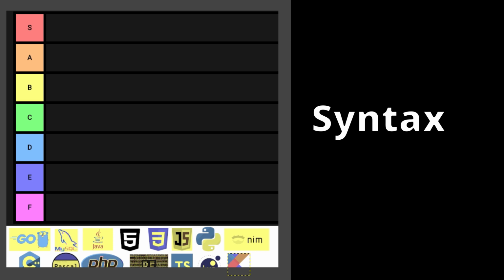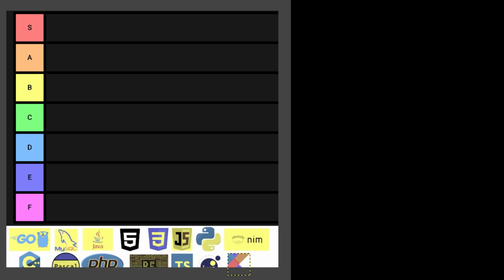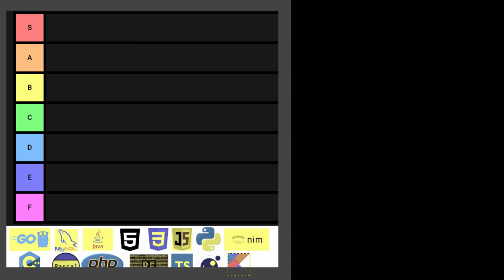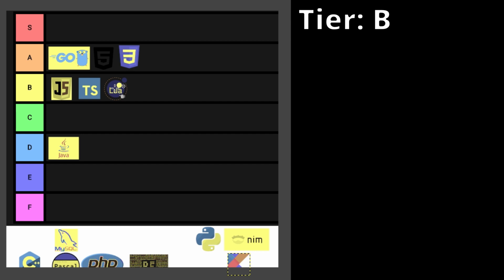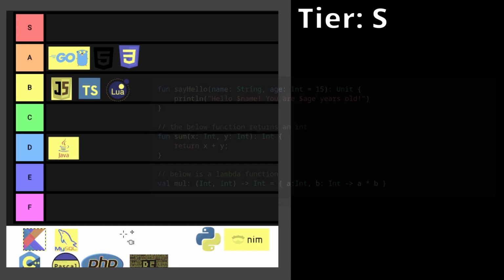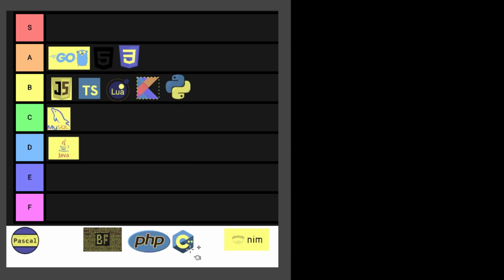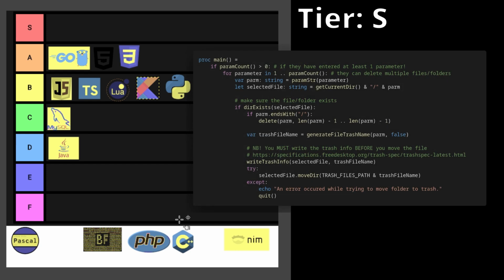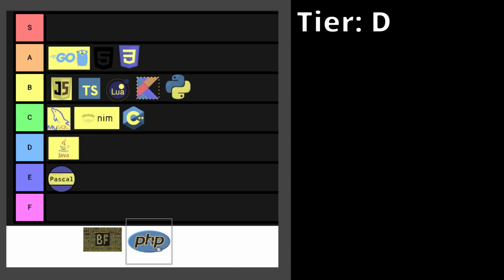The Official Programming Language Tier List - Ranking Programming Languages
Time for a tier list! We'll be ranking programming languages depending on 6 categories it should match, if it has a point in every category, then it's S tier, if it has no points, then it's F tier.

The 6 Categories:
Performance - How fast the code runs
Syntax - How the code looks
Learning Difficulty - How difficult it is to learn
Use Difficulty - How difficult it is to use it IRL, since sometimes the basics are just the basics and no more
Popularity - The more popular a language, the easier it is (usually) to find learning resources and answers to your questions
My Opinion - What I think of the language

Languages we'll be ranking:
Lua, JavaScript, Kotlin, HTML, BrainFuck, Java, Go (Golang), CSS, TypeScript, MySQL, Python, PHP, Nim (Nimlang), C++, Pascal

Timestamps:
00:00 - Intro
01:28 - Go
03:56 - Java
05:58 - HTML
07:40 - CSS
09:22 - JavaScript
11:26 - TypeScript
13:22 - Lua
15:10 - Kotlin
16:49 - MySQL
18:38 - Python
20:06 - Nim
22:28 - C++
24:58 - Pascal
27:39 - PHP
29:31 - BrainFuck
31:26 - Outro